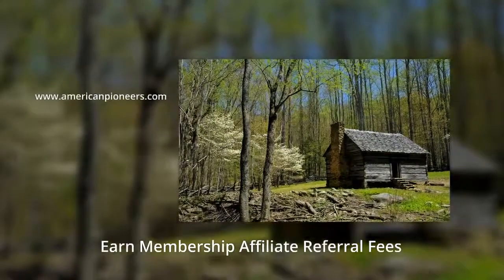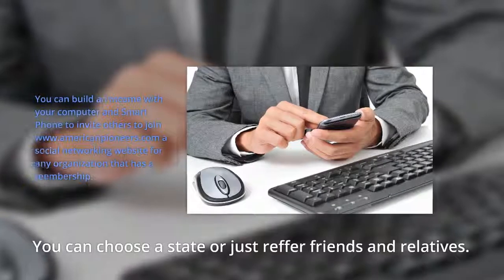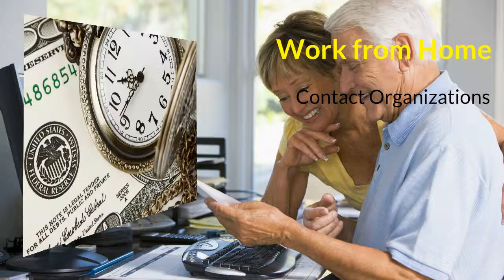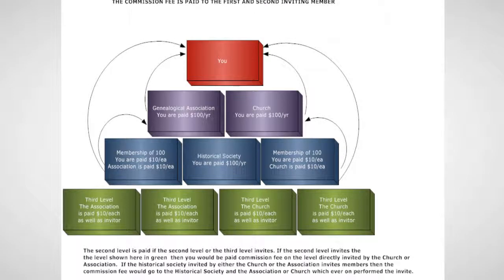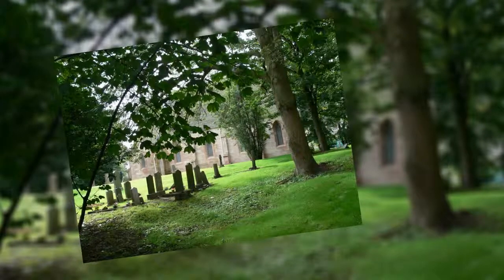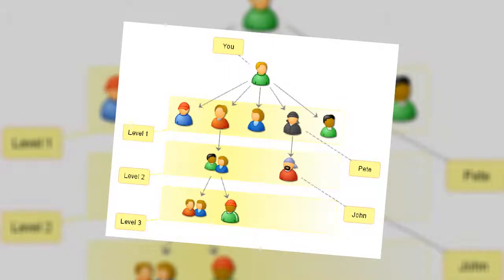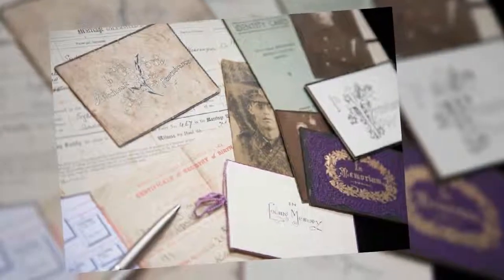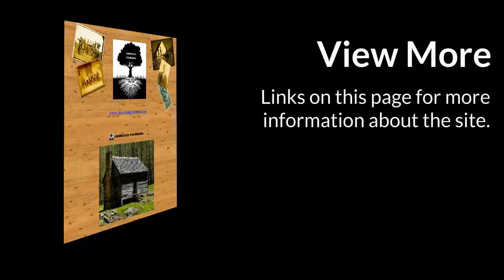Non-Profits can increase income, individuals can create a home based business.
There is a lot more to this than meets the eye.  If you or your non-profit organization needs to increase income, you should take a look As a member of you and your community organization are eligible to become an Affiliate member which allows you to solicit Organizational Members.  Any member of is able to invite other individuals to join. An organizational member can invite other organizations.